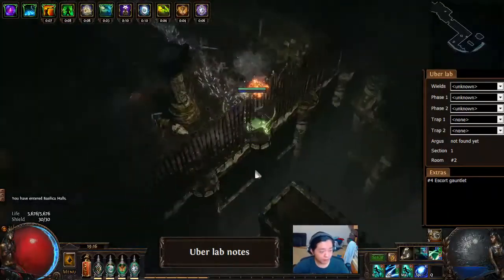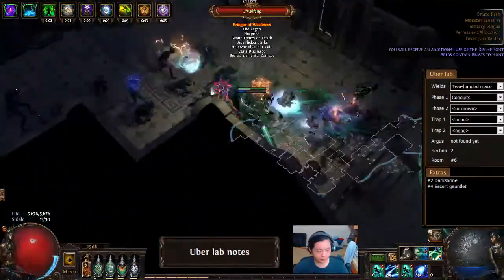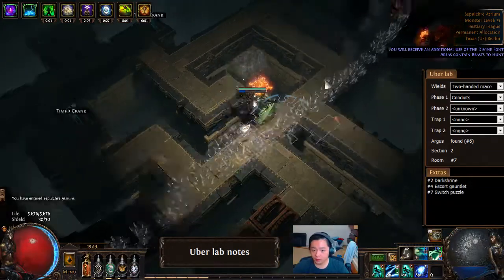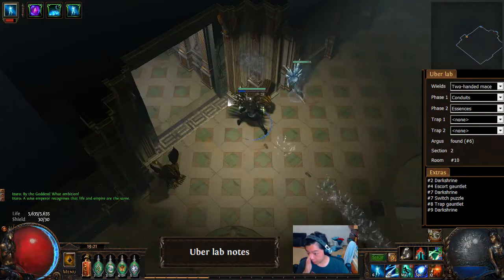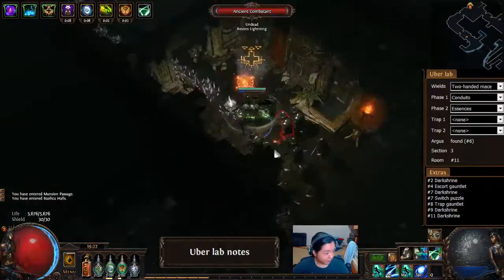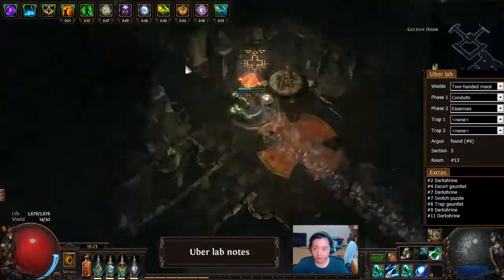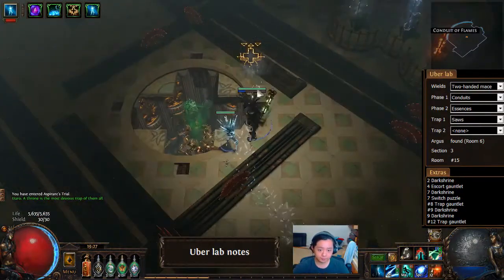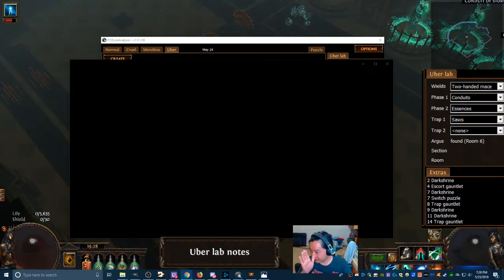[Path of Exile] Uber lab Notes for May 23, 2018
Twitch vod of the Uber lab notes being made for May 23, 2018. Had some technical issues and as a result there is no game audio or music playing, sorry.